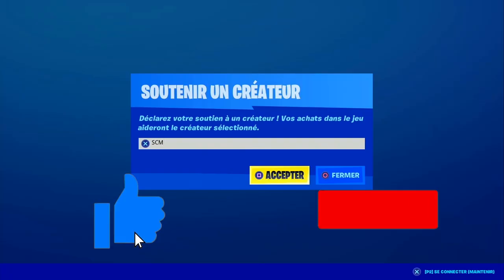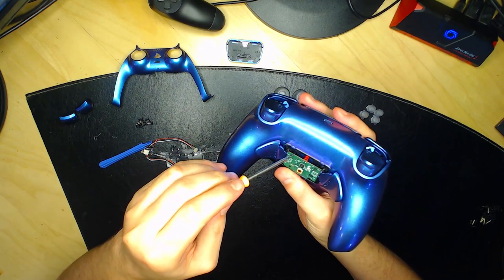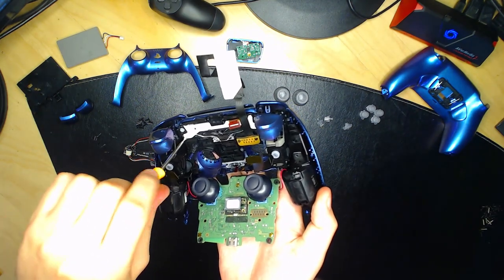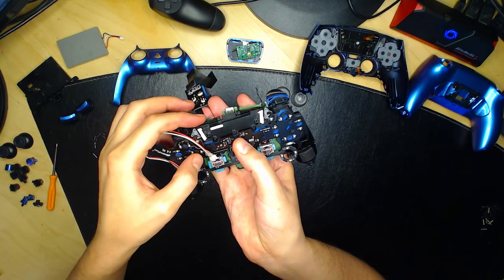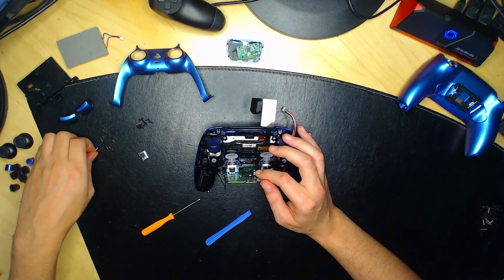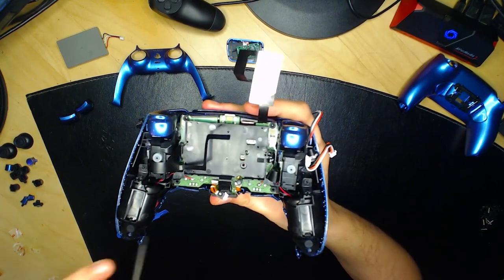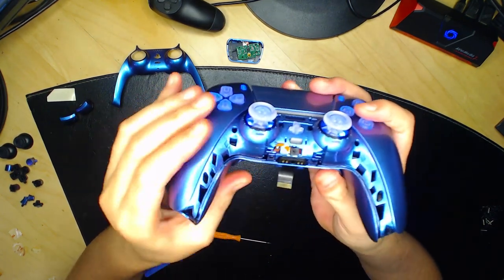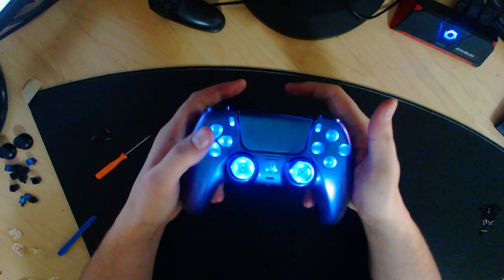TUTO LUMIÈRE LED RGB MANETTE PS5, COMMENT AVOIR DES TOUCHE LUMINEUSE SUR MANETTE PS5 ROUGE VERT BLEU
Oubliez pas mon code créateur "SCM" dans la boutique fortnite pour me soutenir les poto 😍 Merci a tous !! 💝

👉GamingCobra:
Meilleur sociétés de customisation manette/consol etc... depuis 2010 et super pas chère!

Palettes pour manette ps5

Meilleur astuce pour gagner entre 10 000 et 25 000 xp toutes les 2 minute sur fortnite saison 8

Comment crée des partie lobby bot sur fortnite saison 8 et faire top 1 a tous les coup + faire tous ces défi super facilement

▬▬▬▬▬▬▬ • BIENVENUE 😍 • ▬▬▬▬▬▬▬

▬▬▬▬▬▬▬ • PARTENAIRES 💪 • ▬▬▬▬▬▬▬

Cronus max plus
Strike pack ps4
Strike pack xbox
Palettes pour manette ps4 très pratique et pas chère
👉StealthGamer:
Site de vente de plusieurs accessoire gaming comme les strike pack, cronus max plus, siege gaming, manette, gamecapture HD, équipement pour stream, etc...
"SOISCOOLMEC"
"STRIKESOISCOOL"

TikTok "SoisCoolMecYTB"
👻Snapchat "soiscoolmec"

.▬▬▬▬▬▬▬ • TOP DON 💰 • ▬▬▬▬▬▬▬

▬▬▬▬▬▬▬ • MUSIQUE OUTRO 🎵 • ▬▬▬▬▬▬▬